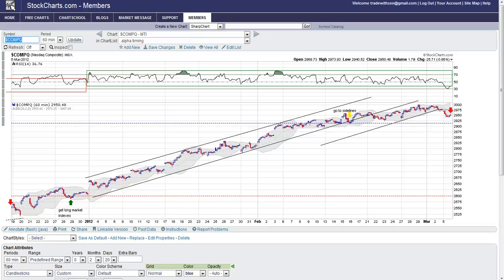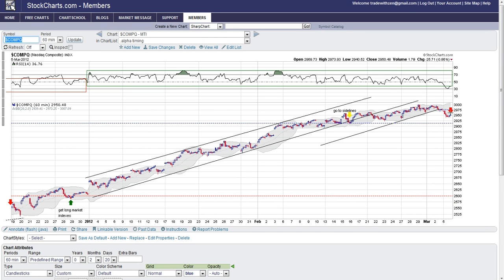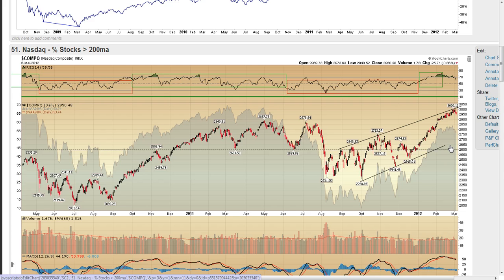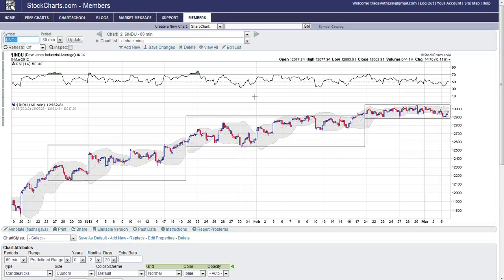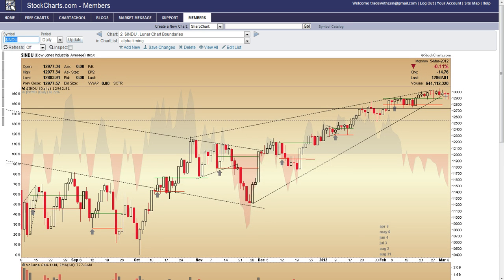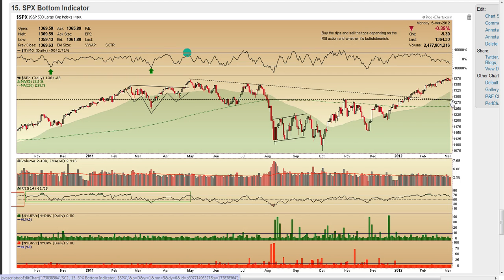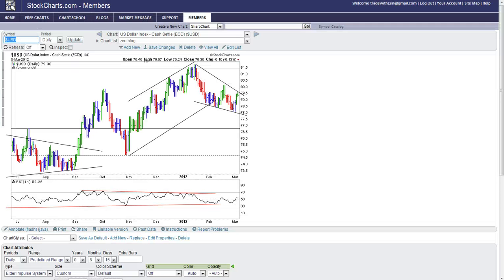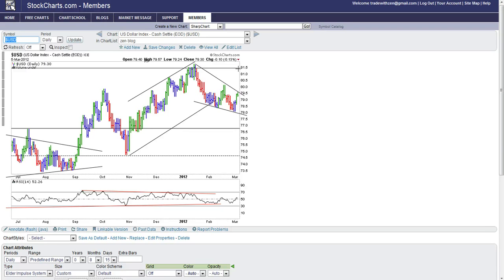Follow the signals. Jam-packed video here